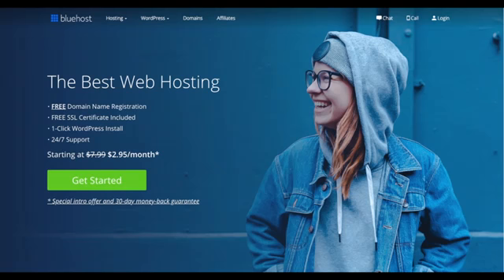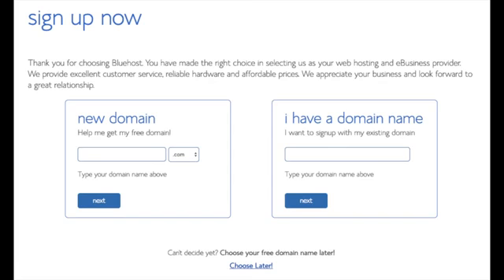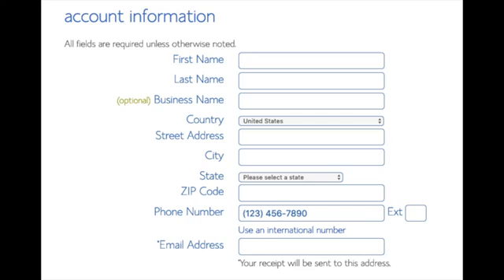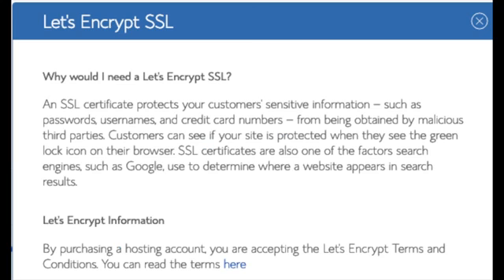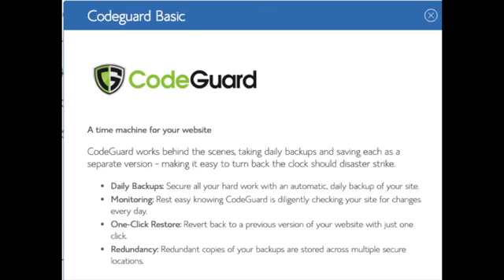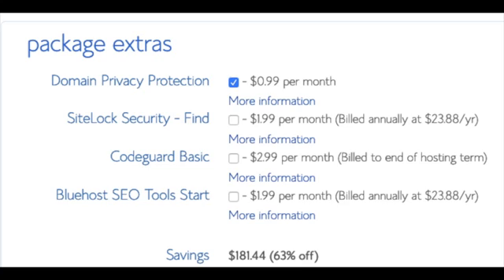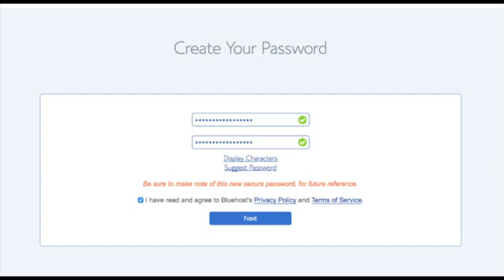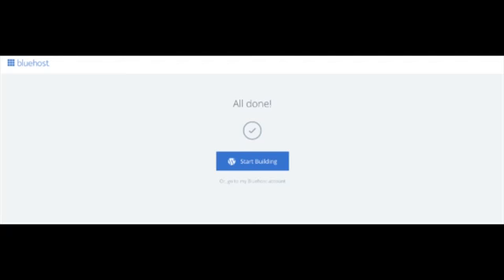How To Buy Domain And Hosting From Bluehost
How To Buy Web Hosting From Bluehost | Ultimate
Domains by Bluehost | Bluehost Blog
How To Buy Hosting & Domain Name For Your WordPress ...
How to Register a Domain Name | Bluehost Blog
How to Buy Hosting and a Domain Name for Your ...
What is Web Hosting? Explained for Beginners | Bluehost ...
 Bluehost® Hosting - The Best Web Hosting
 Register Your Domain - Pick a Domain + Create a Store